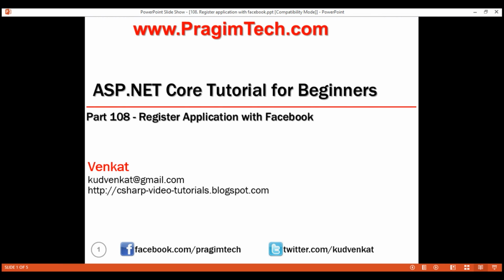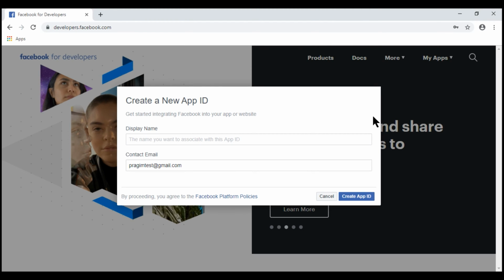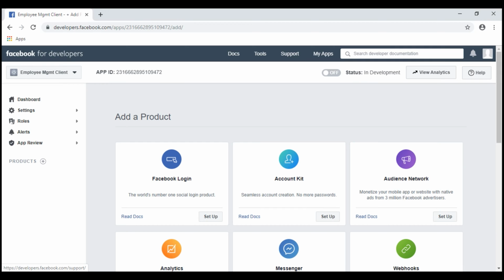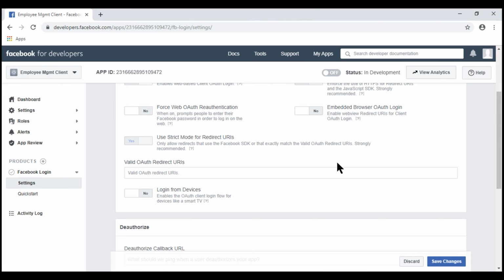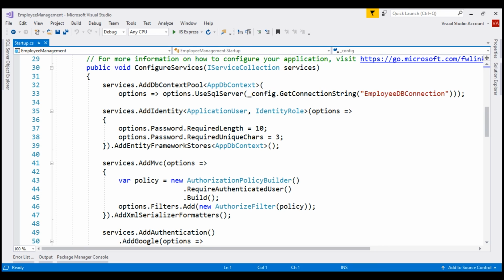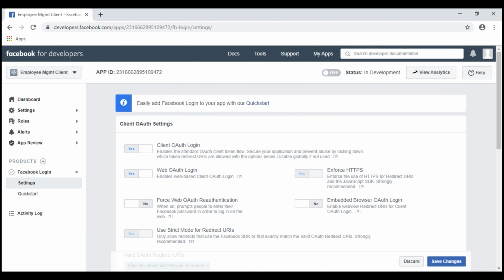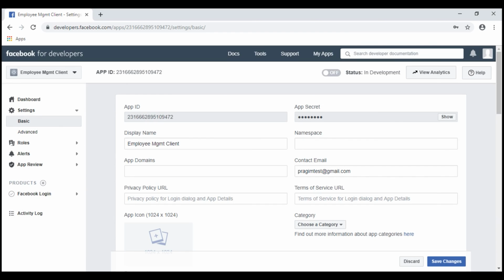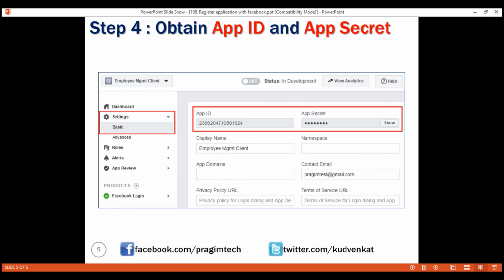Register application with facebook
To integrate facebook authentication in asp.net core application, we have to first register our application with Facebook and obtain AppId and AppSecret.